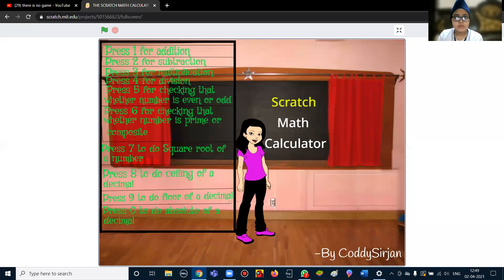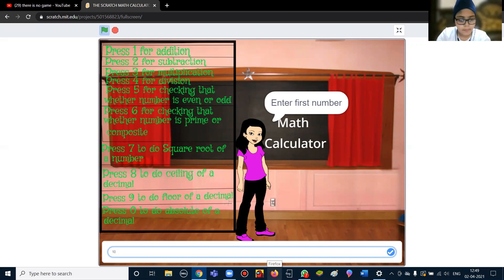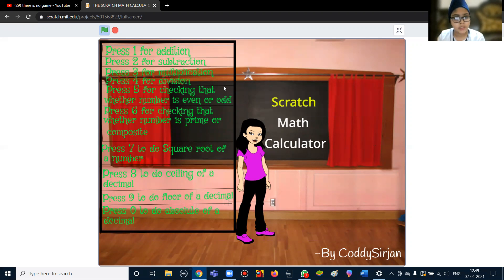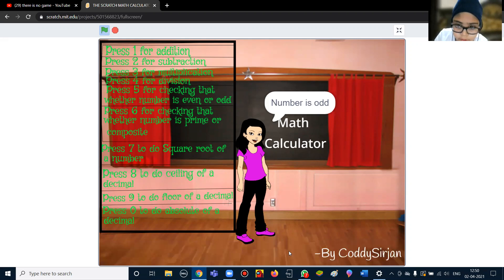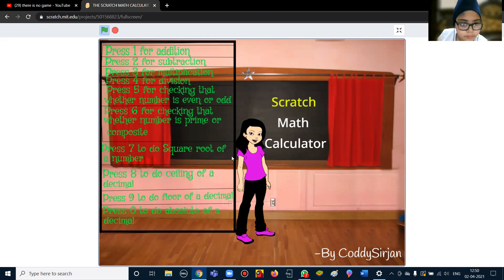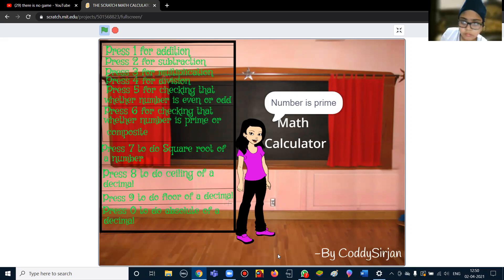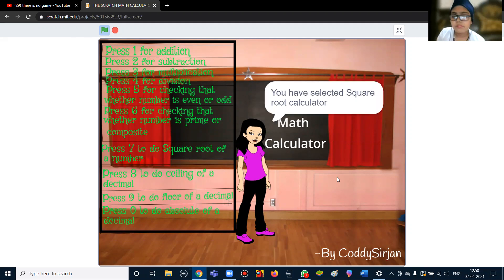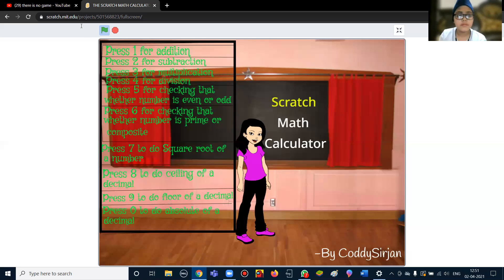Calculator in Scratch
Coding for Kids ( Grade 1-12 ) | Coddy.in is created by the alumni of Oracle, IBM, TCS, Xerox and JPMorgan | Coddy is the best platform that provides high-quality Coding Education to young children.

Our ⭐⭐Coddy Sirjanpreet 👦⭐⭐ of grade 6 has created the calculator which has extra features like Prime number, Even odd, Square root, etc.  ➕➖➗✖🧮
Well done Sirjanpreet, Keep going!!👏👏